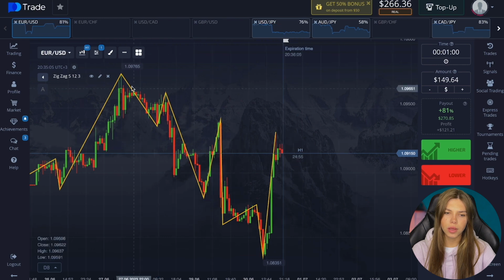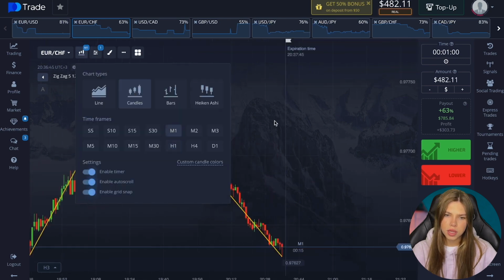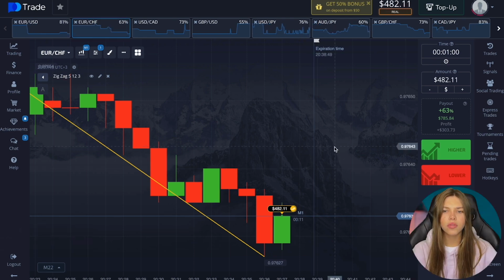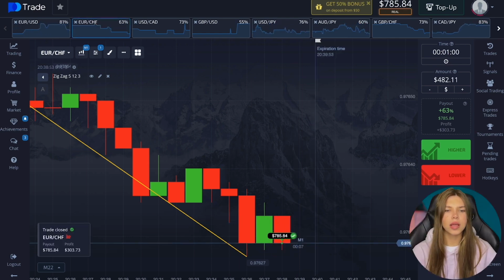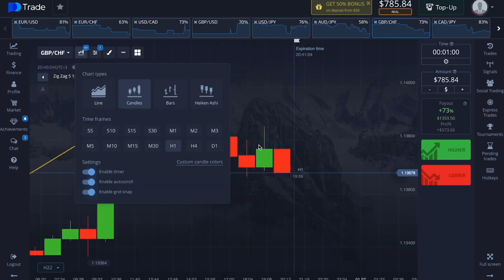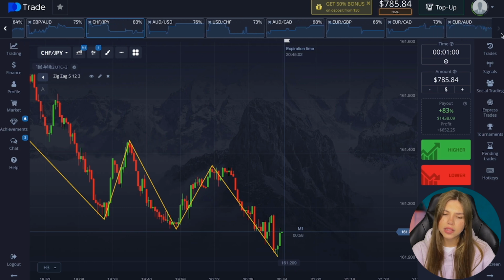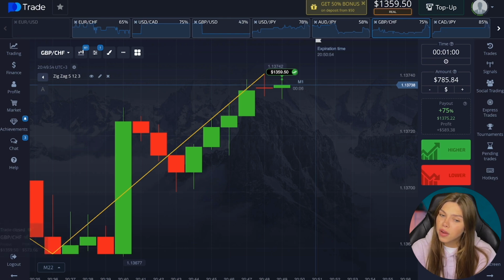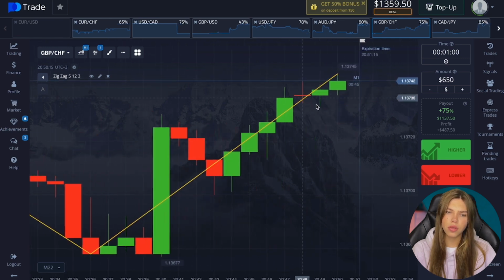pocket option strategy | WITH $50 EARNED $11,142 ON RIGHT WIN BINARY OPTIONS STRATEGY